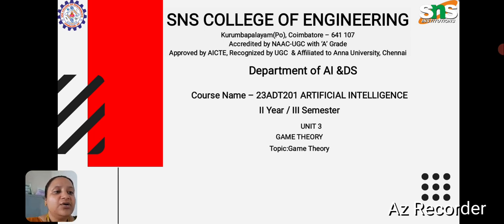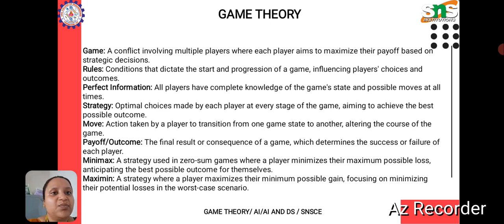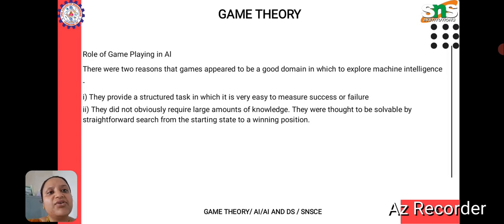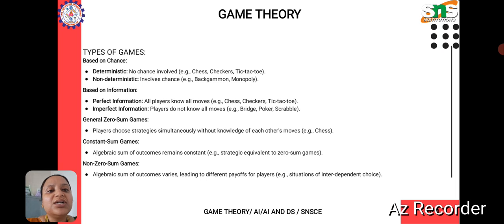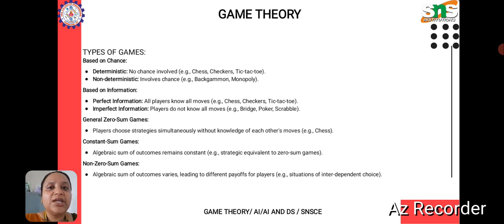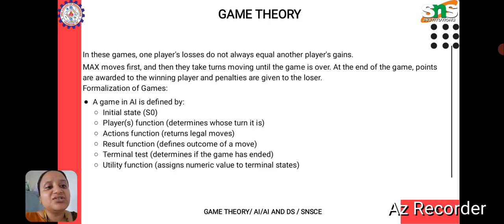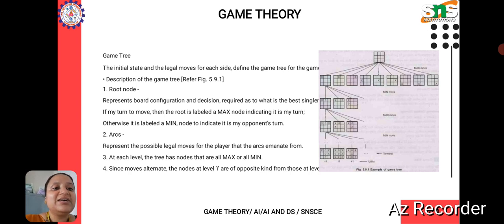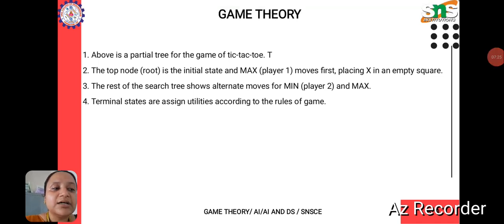Game theory|Gulshan banu|SNS Institution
Hi all I have included a video for the topic game theory#snsinstutions